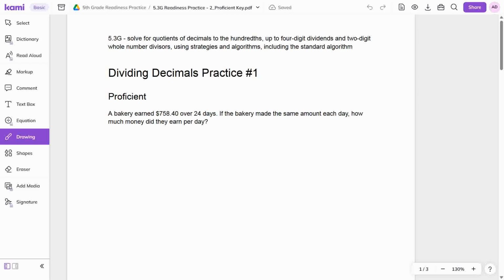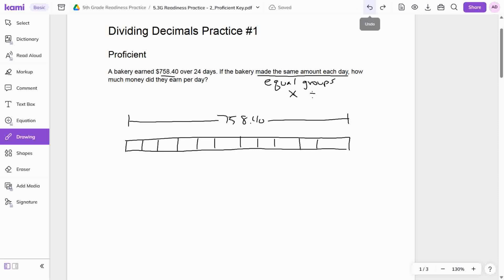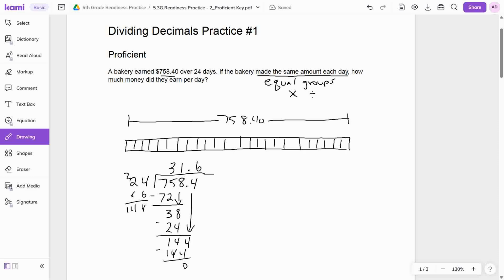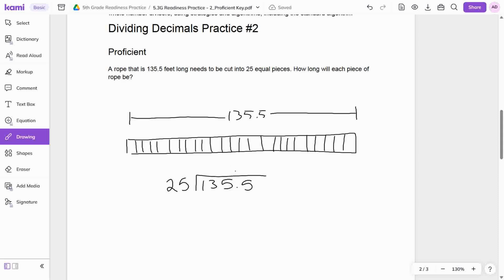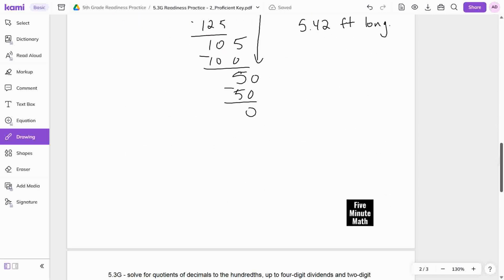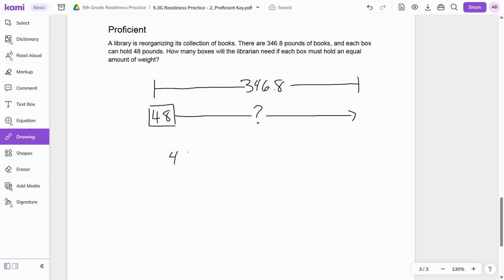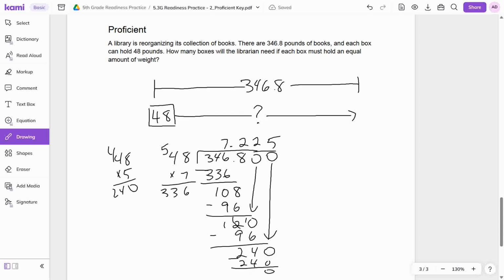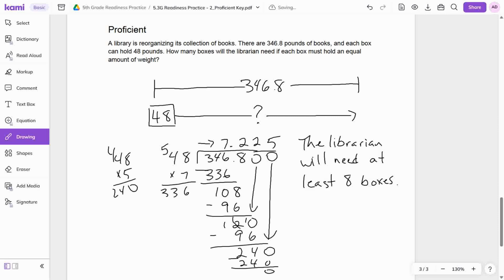5.3G Readiness Practice - Proficient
Work through three problems aligned to STAAR readiness standard 5.3G (solve for quotients of decimals to the hundredths, up to four-digit dividends and two-digit whole number divisors, using strategies and algorithms, including the standard algorithm). You can find these problems and all other 5th grade readiness practice problems

0:00:00 Intro
0:00:22 Problem 1
0:02:49 Problem 2
0:04:22 Problem 3